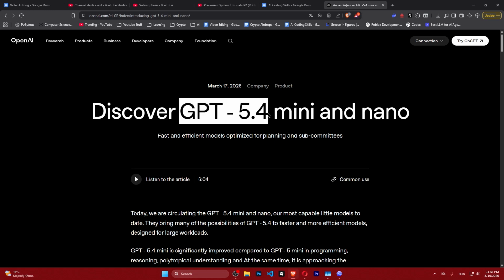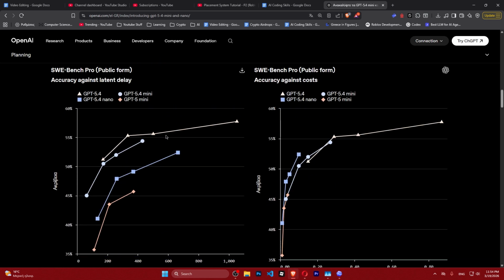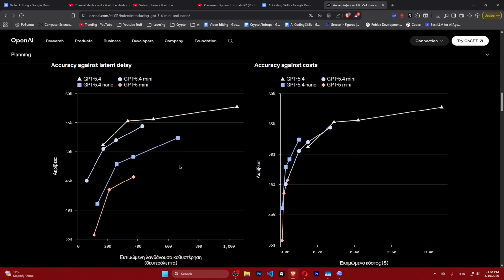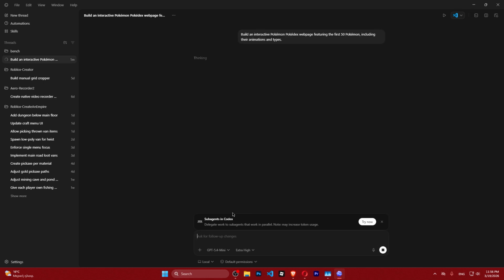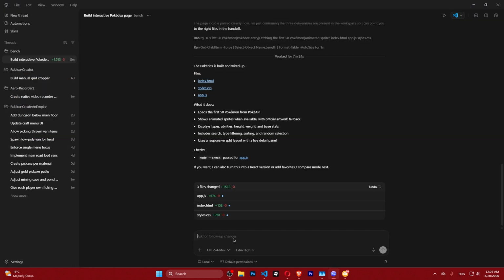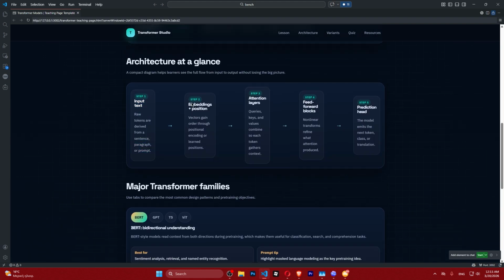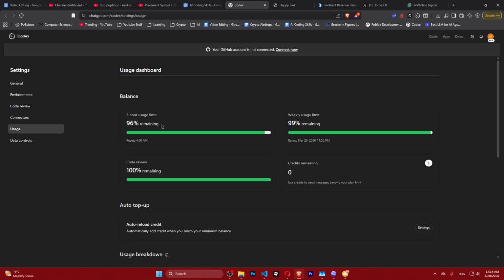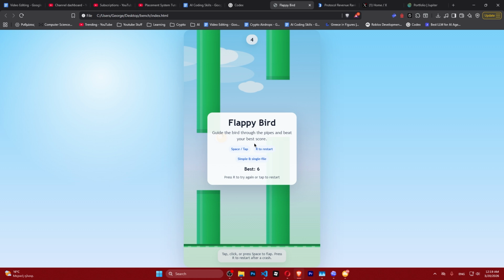I Tested the NEW OpenAI GPT 5.4 Mini for Coding!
Roblox Course = I Tested the NEW OpenAI GPT 5.4 Mini for Coding!